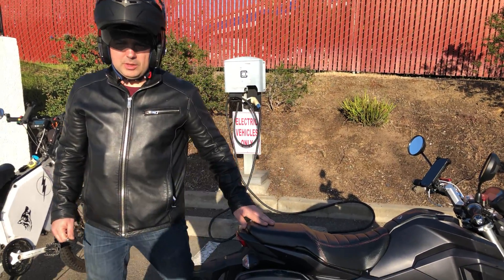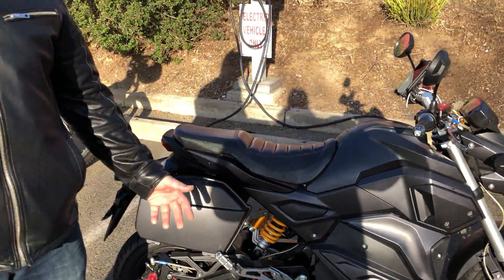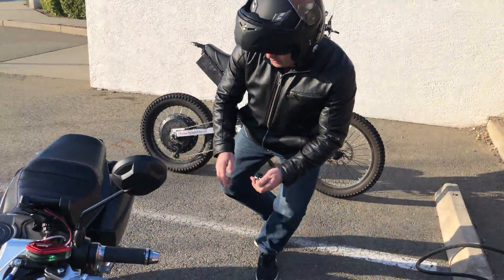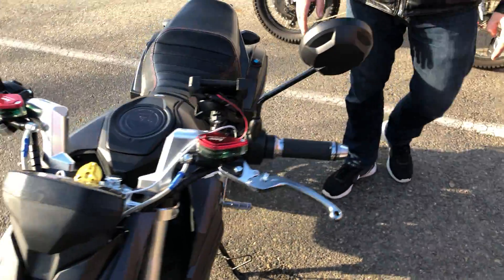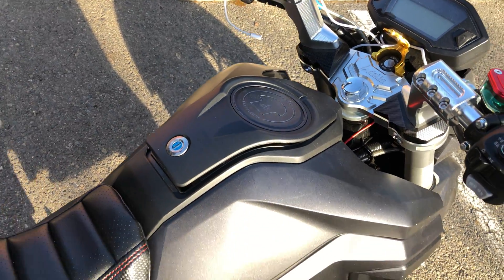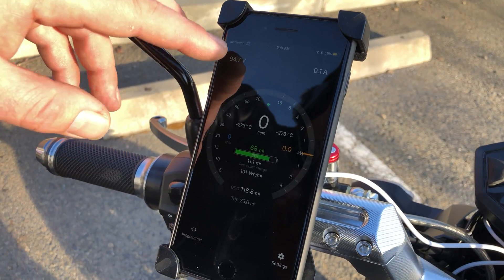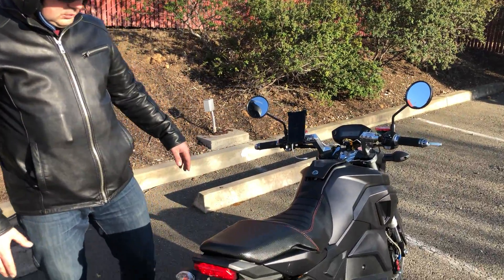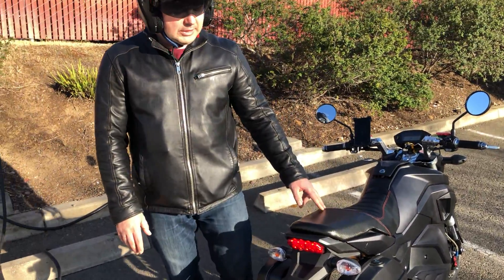Electric Motorbike Overview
A quick overview of an electric bike with a QS middrive and PowerVeloCity smartphone dashboard